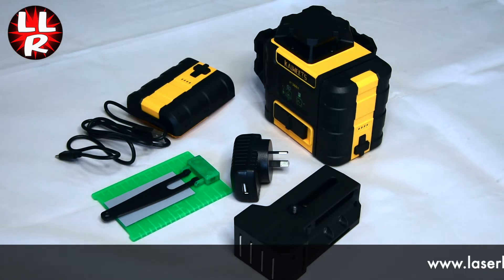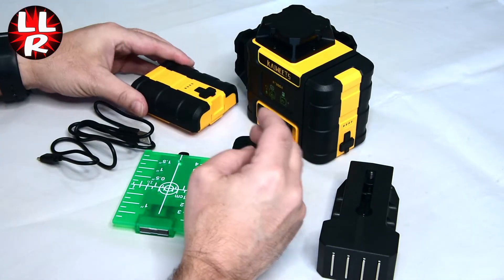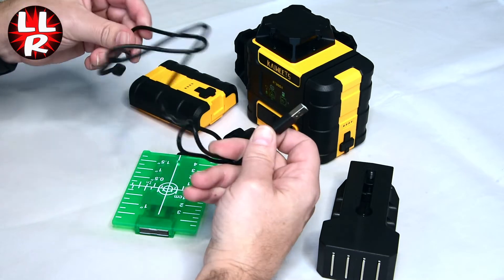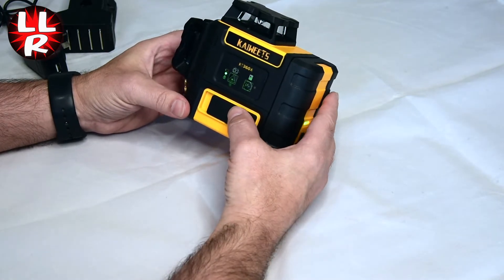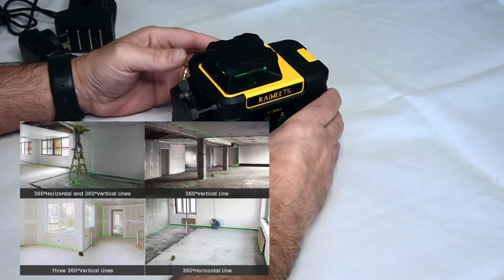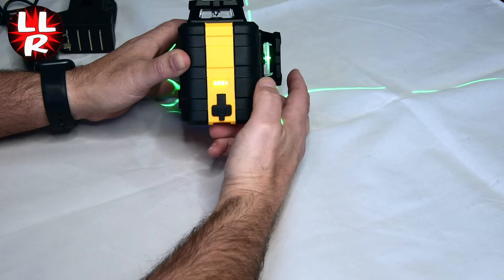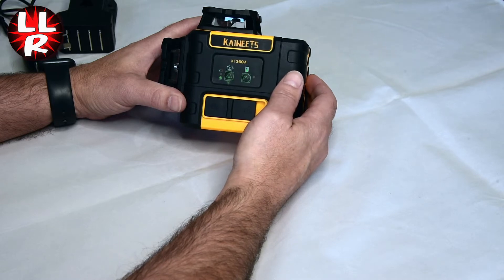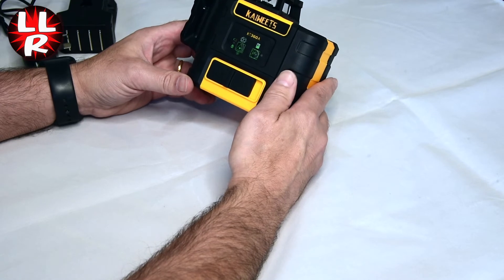A Review of the Kaiweets KT360A 360 degree 3D Line Laser level in Green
The video has my review of the Kaiweets KT360A 3D multi line laser level.  The laser was kindly sent to me by Kaiweets but this is not a paid review.